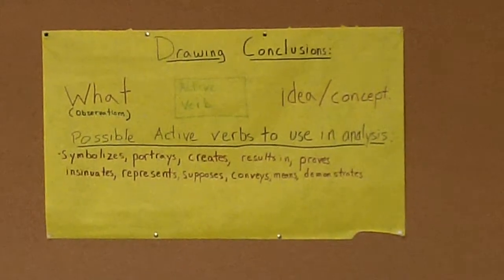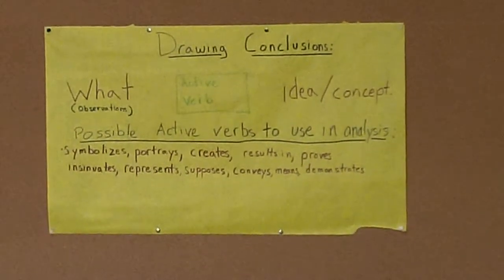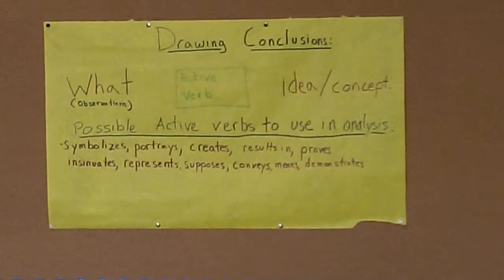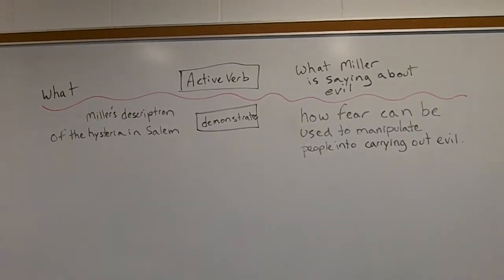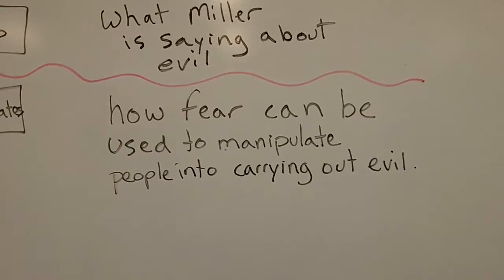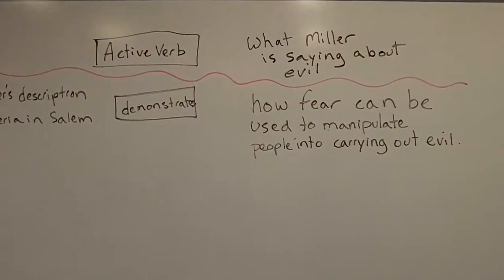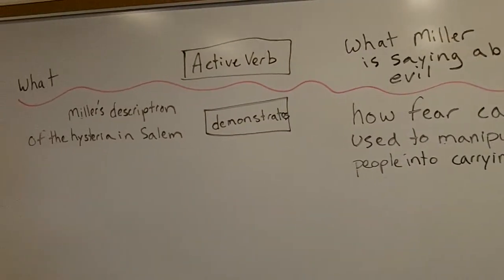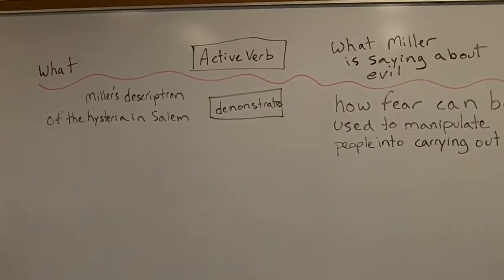Developing a Claim for The Crucible